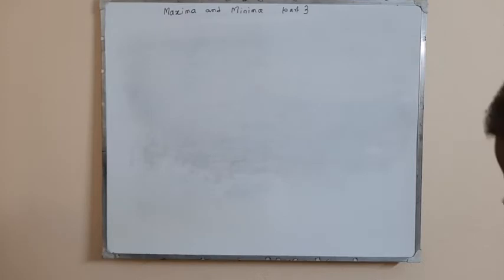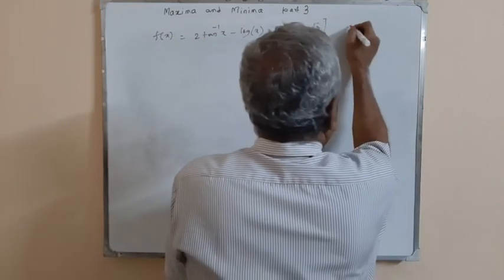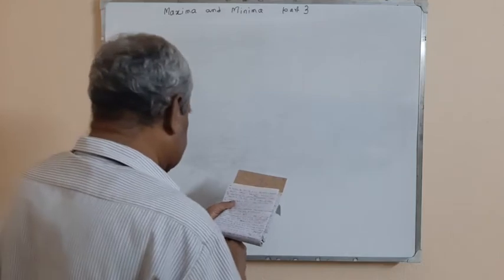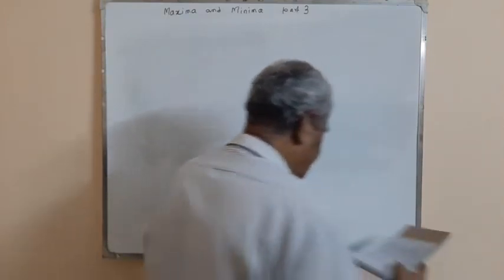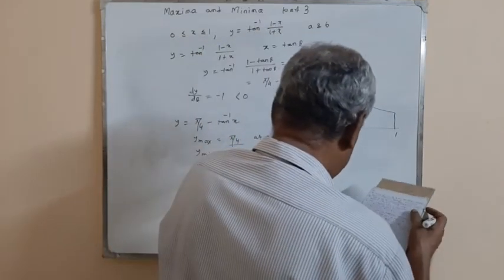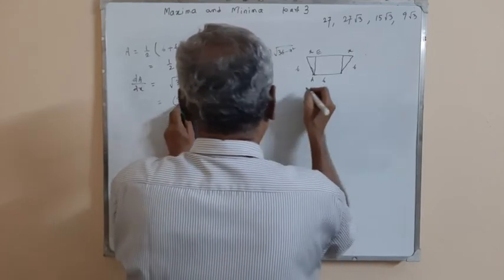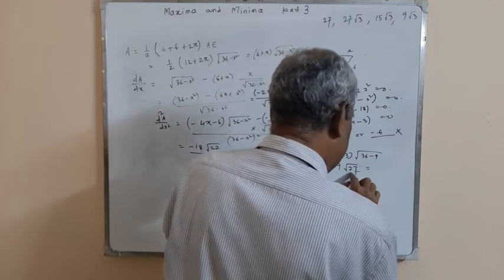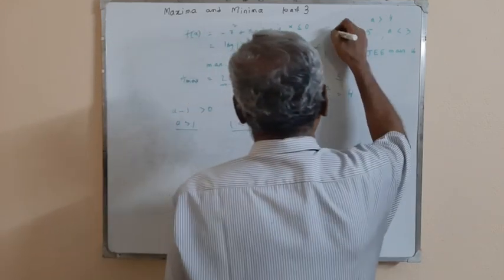Maxima and minima ll part 3 ll